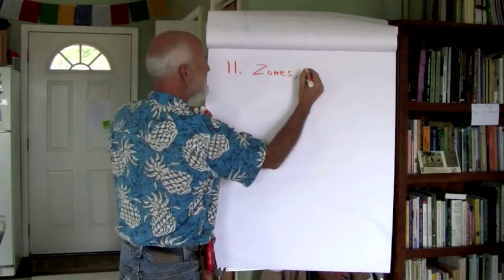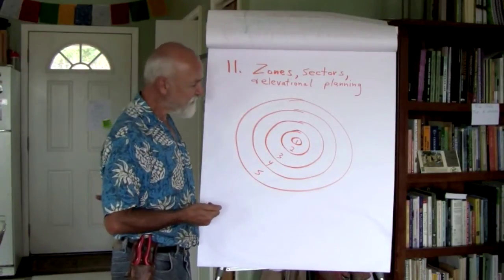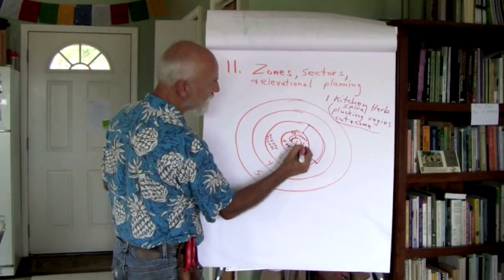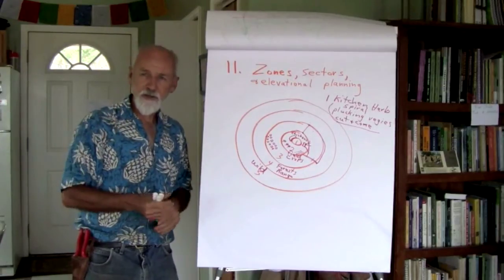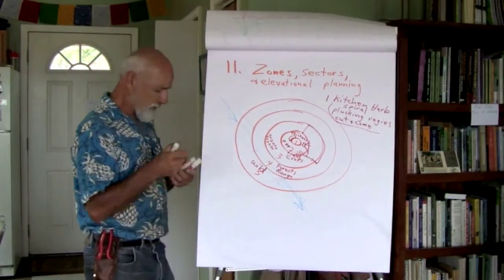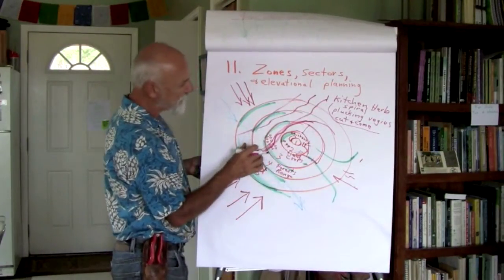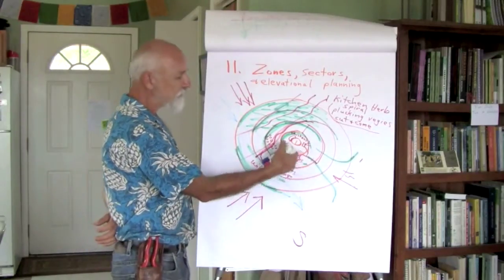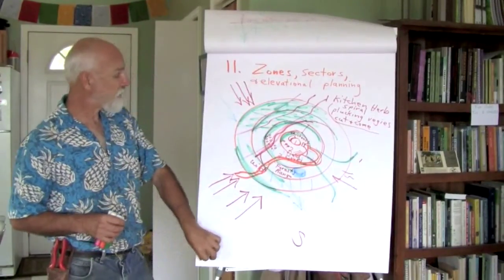Permaculture Principle 11: Zones, Sectors, and Elevational Planning - Video 12 of 14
In this lesson, Michael explains principle 11: Zones, Sectors, and Elevational Planning.  Michael diagrams how you might lay out your homestead with zones in mind.  He explains how the principle of zones can by applied to your yard, your house, or even an entire city.

Michael Pilarski explains the principle of sectors in terms of what energies are coming into your system from the outside and what influence they might have on your system.

For example, water, wind, wildlife, sun, smells, sounds, safety, fire, and views.  Michael describes the permaculture principle of elevational planning as how we take advantage of slope in the system and gravity so that "the fruit rolls into the house".  He talks about it in terms of water, temperature, and micro-climates.

Michael Pilarski also teaches how to build a medicinal food forest on Organic Life Guru